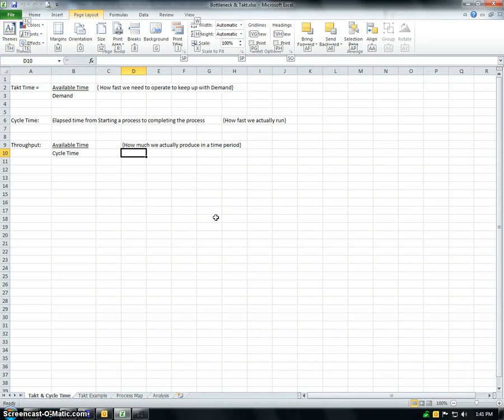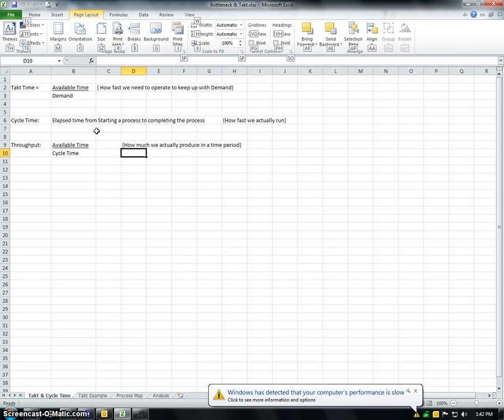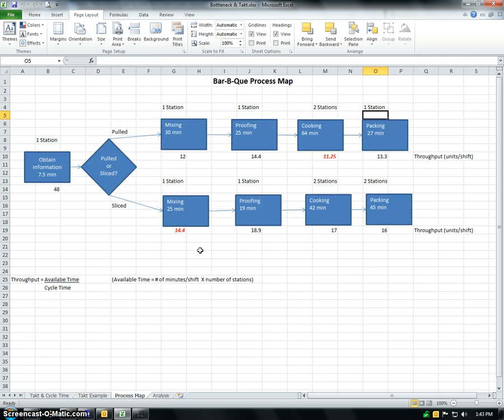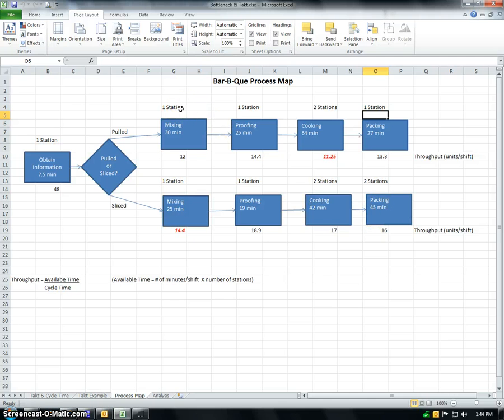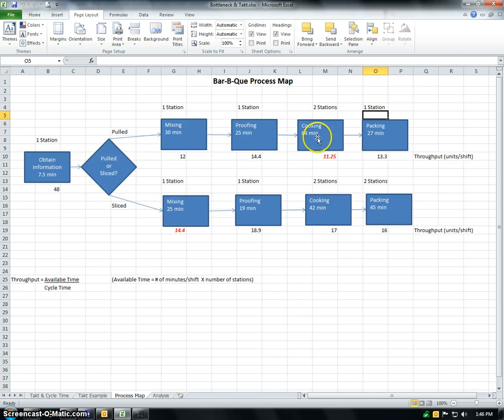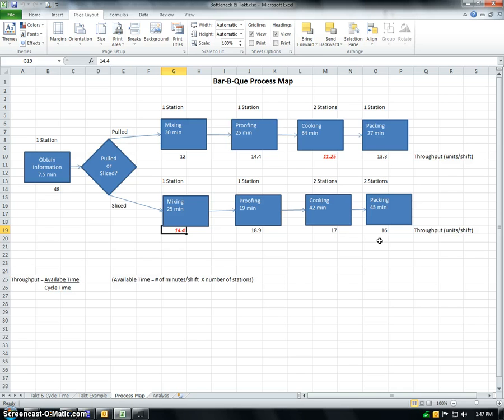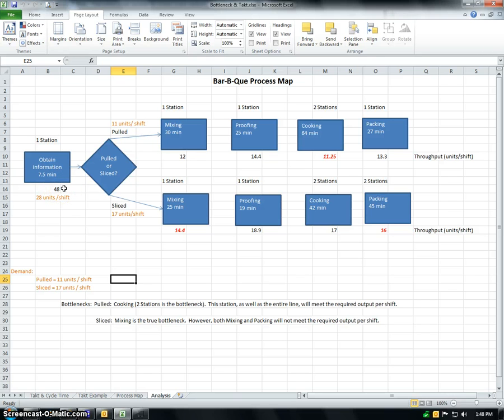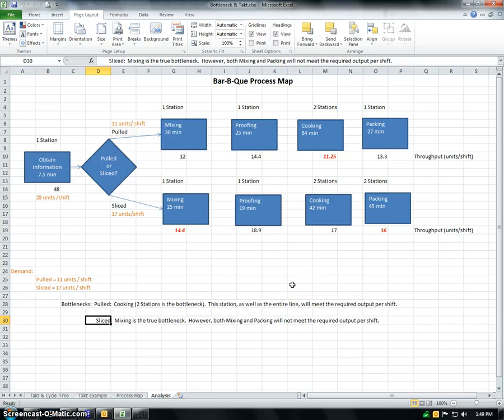Bottleneck & Takt How To.mp4